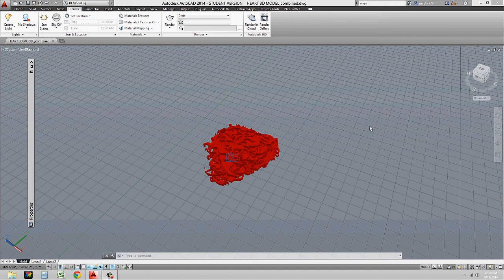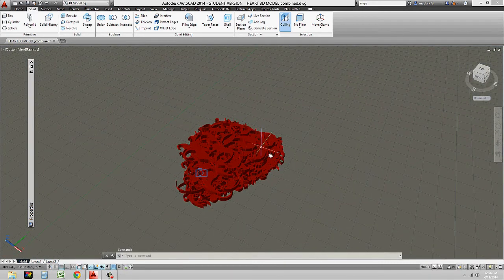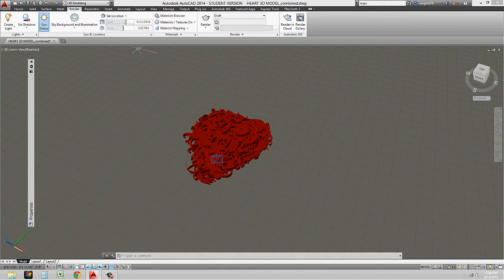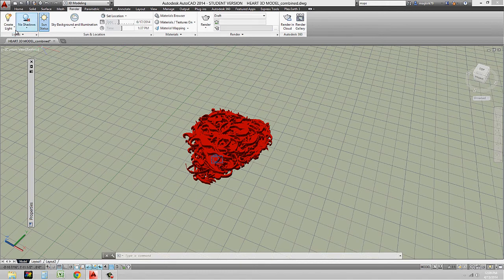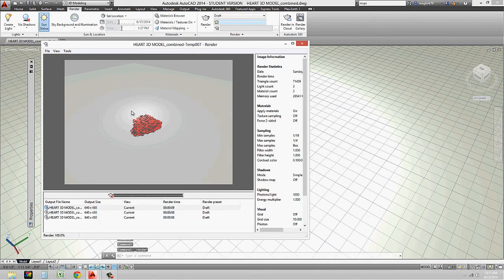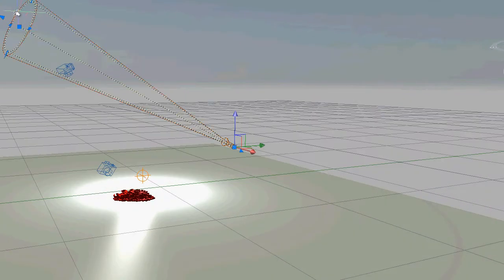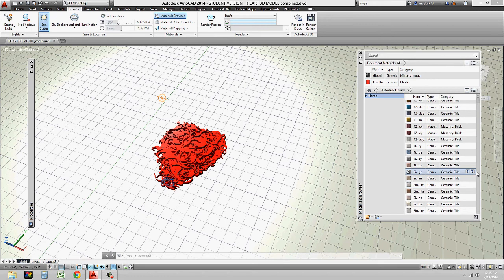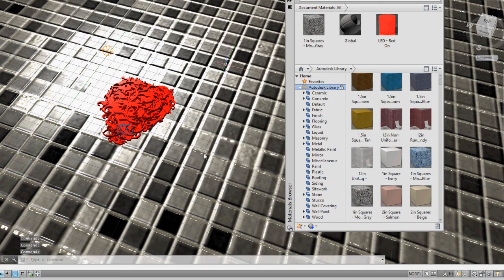CADD I: Autocad INT 560 Pratt Institute Week 13 Part 3